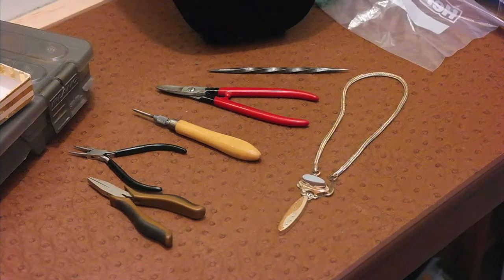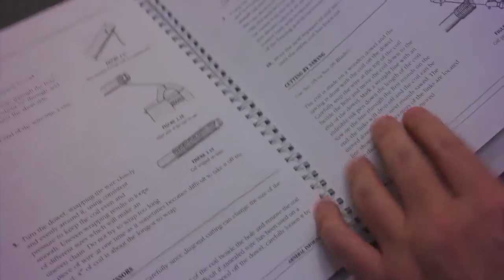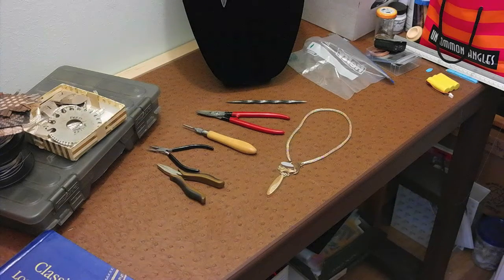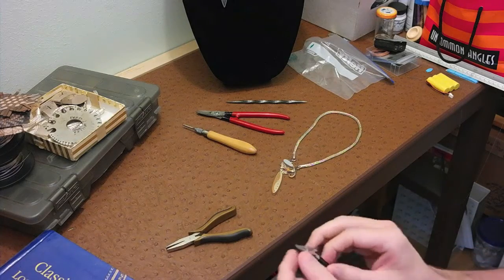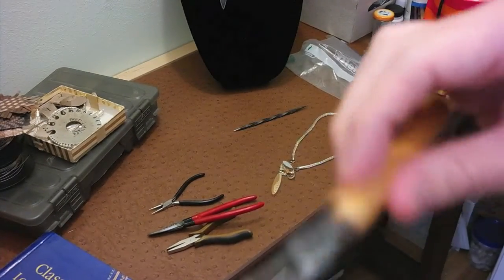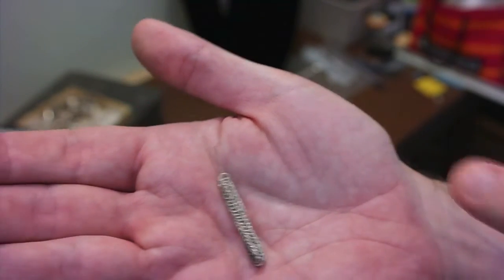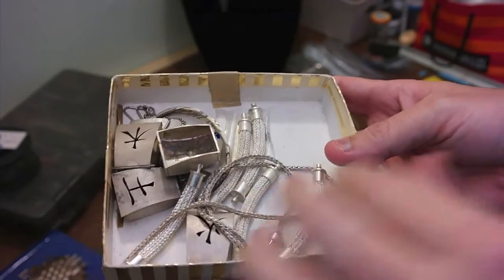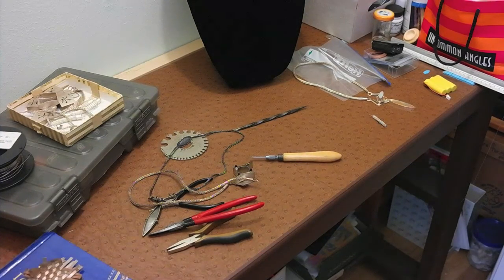Wovenchain Part One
Part One of how to make a woven (a.k.a Viking) chain.

Here's a link to my FB page - Come check out my work!